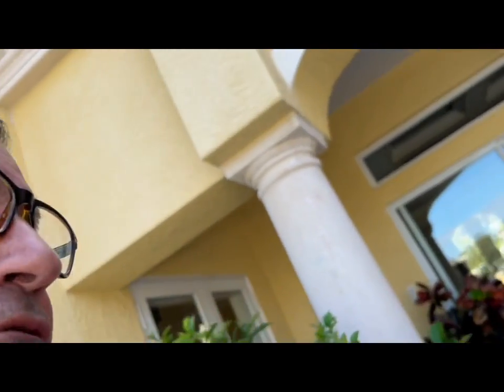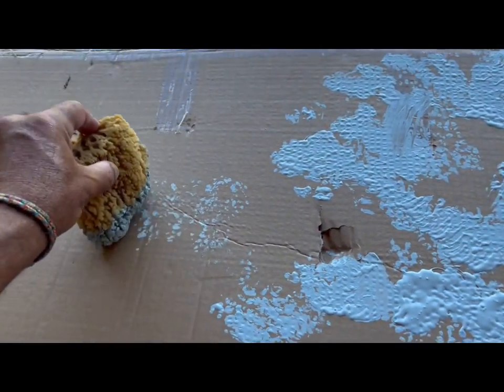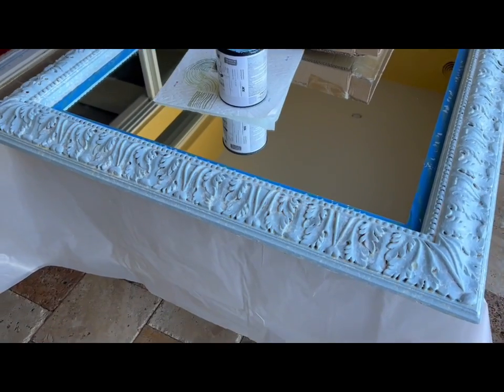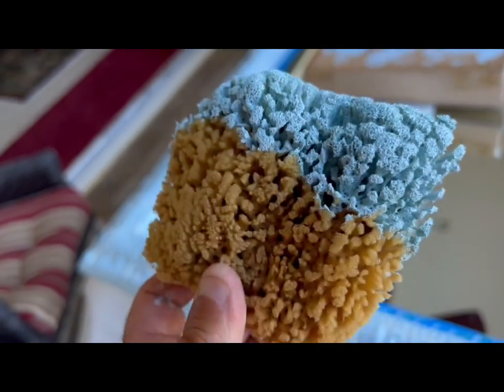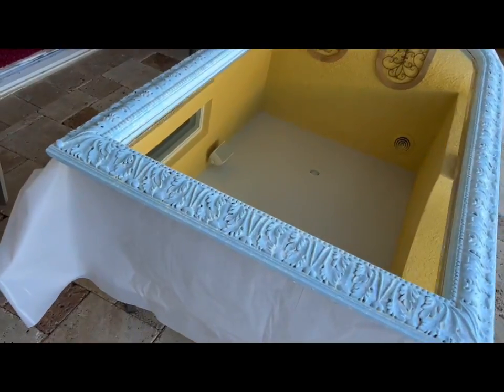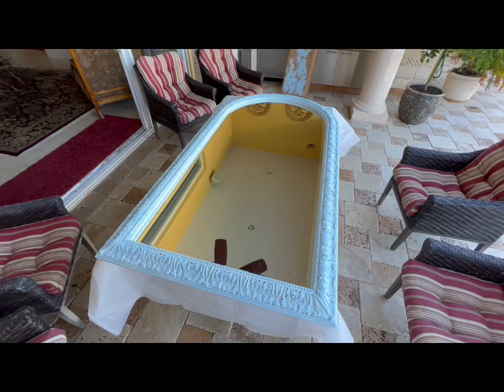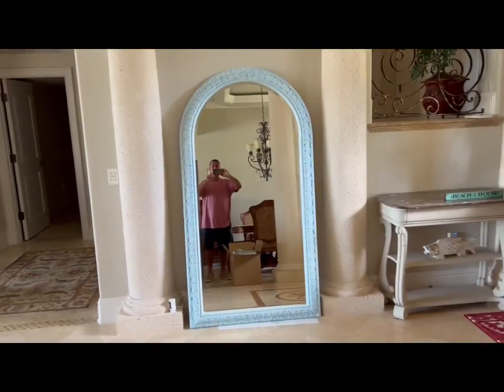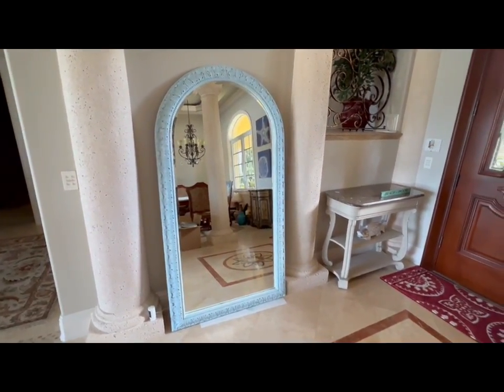How To Chalk Paint and Sponge Paint An Aging Mirror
Many people are intimidated by taking on a new painting project. Especially when it’s something as nerve-wracking as an older mirror. Have no fear, Rangoon is here!!! I’m going to help you to transform an old mirror. For most framed mirrors, applying a simple paint sealer (something like Kilz will work great) to the existing surface is simple, and will get you started. Once you’ve sealed it, there’s only a few more steps to go. All you’ll need is chalk paint (or any flat latex will also do), a sponge and a rum drink (optional). Check out this simple video to see how easy it is to transform average to fabulous. It doesn’t get much easier than this. Tah-dahhhhhh!!!